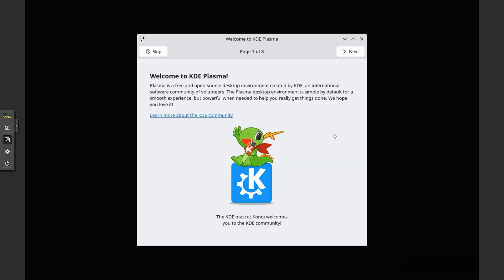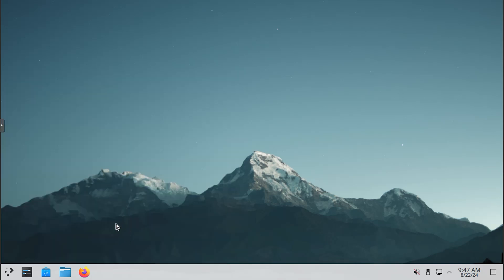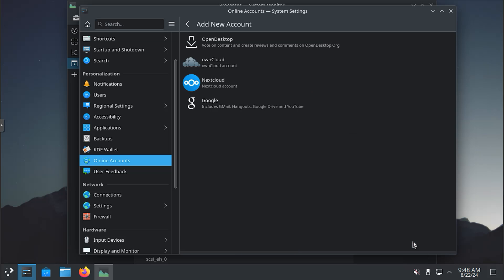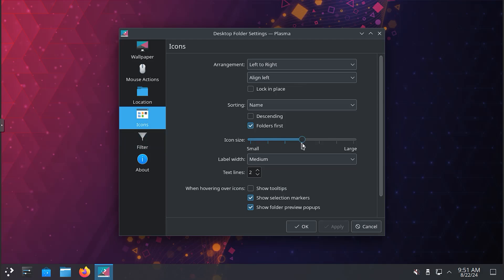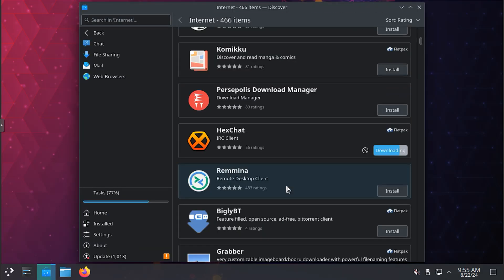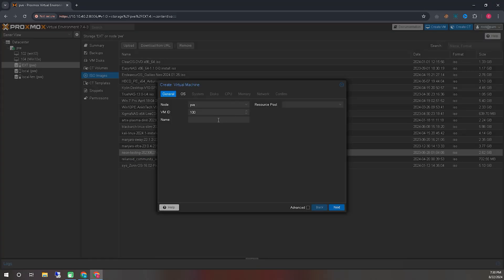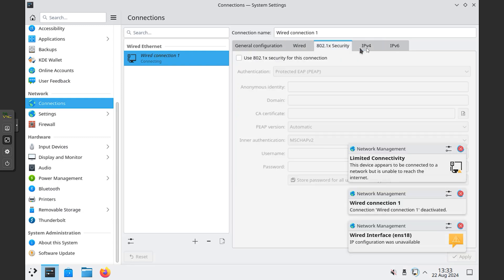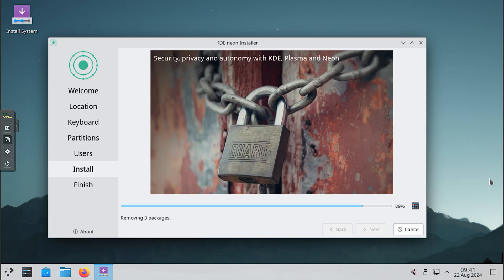KDE NEON - A first look at KDE 6! Exploring KDE neon: The Ultimate Linux Experience for Power Users!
In this video, I dive deep into KDE neon, one of the best Linux distributions for those who love the power and flexibility of KDE Plasma! Whether you're a Linux enthusiast or a complete beginner, KDE neon provides a sleek, customizable, and cutting-edge experience. I'll be covering its unique features, installation process, performance, and why it's a top choice for users who prefer the latest KDE technologies.

Key topics include:

What makes KDE neon different from other distros?
Installation walkthrough and initial setup.
Customization tips to make KDE Plasma your own.
Performance insights and system requirements.
Latest updates and features of KDE Plasma.
Watch till the end for my final thoughts and tips to enhance your KDE neon experience!